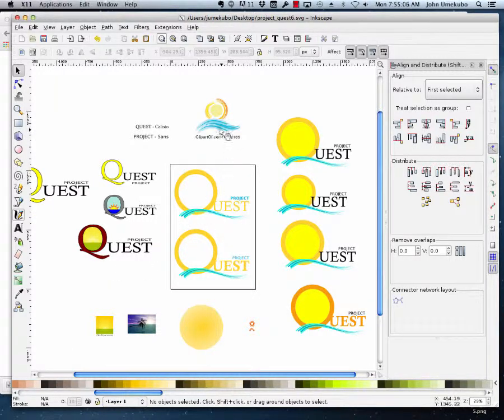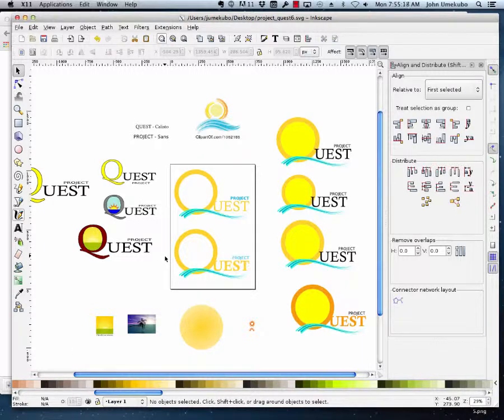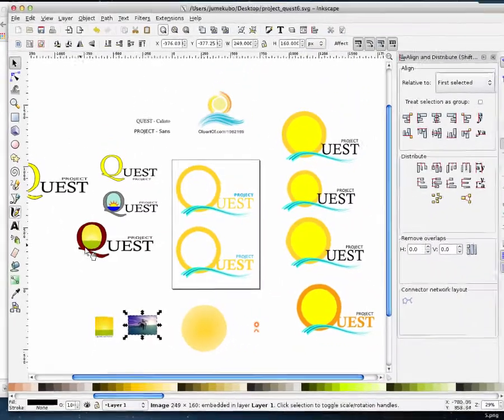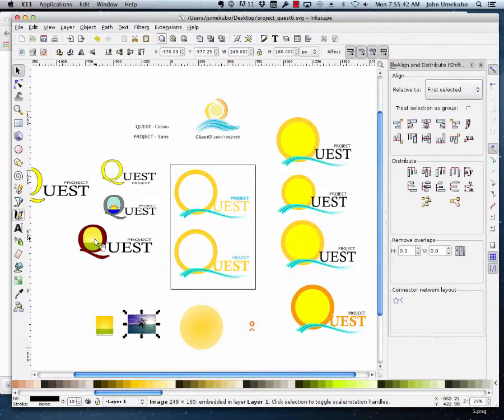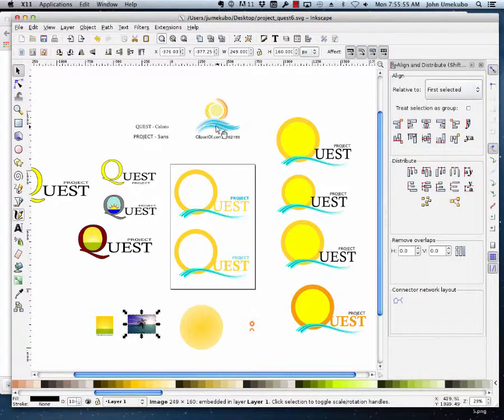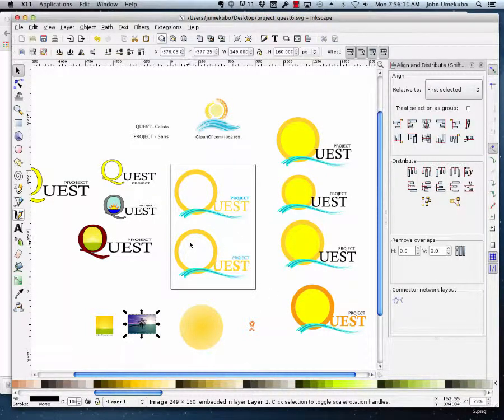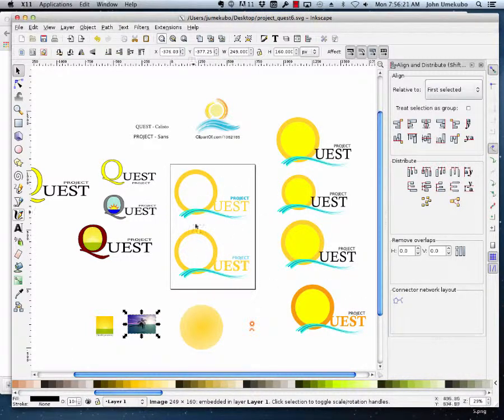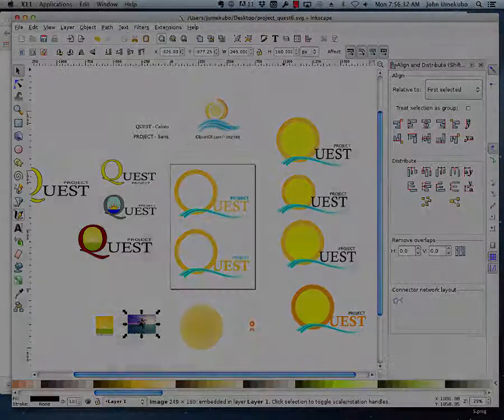05. Inkscape - Workflow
How to make use of all of your work space when designing